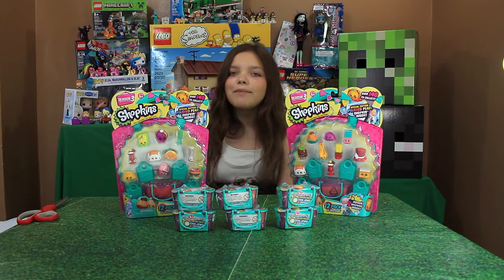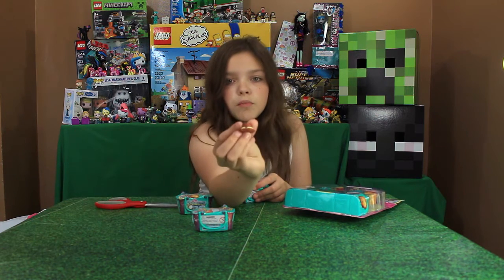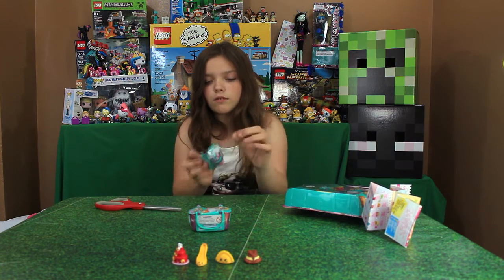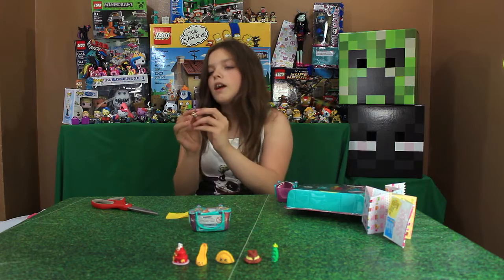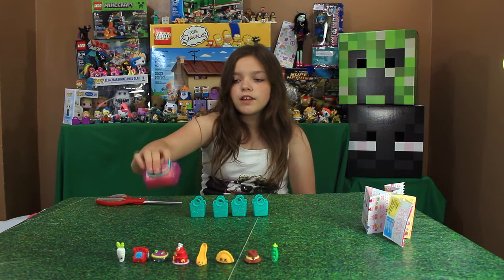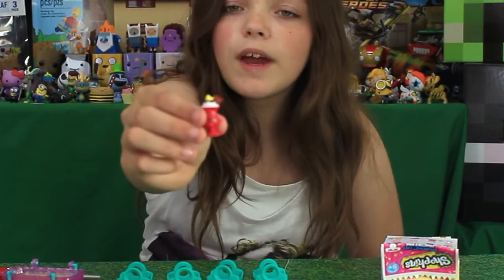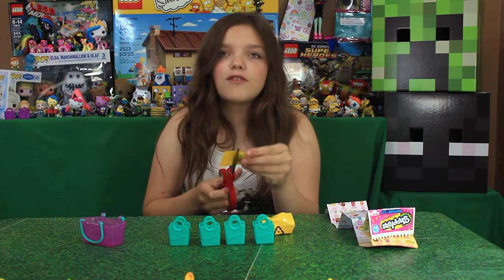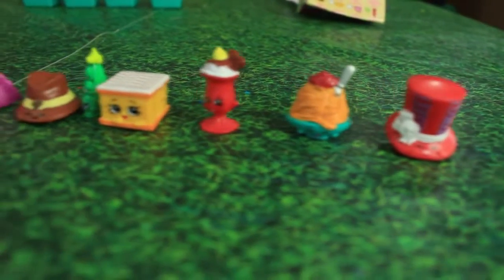Season 3 Shopkins 12 Pack Plus Some From Keiki Toys Still Looking For Limited Edition Shopkiins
Opening more season 3 shopkins 12 packs and the rest of the baskets that Keiki Toys sent us. Still looking for our first limited edition shopkins.

Also big thanks to Keiki Toys and Joy for sending us some season 3 shopkins. make sure you check her out

Make sure you check out our Play Doh surprise egg videos.

Blind Bag Madness Shopkins Season 2 Blind Bag Opening Unboxing 3 Ultra Rare Shopkins Seasson 2